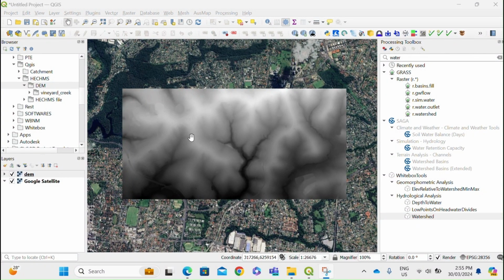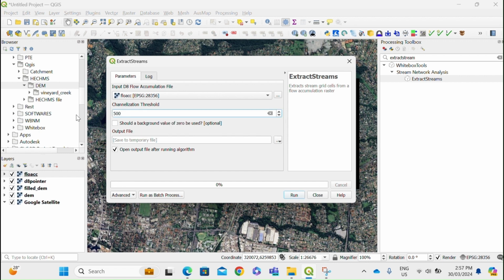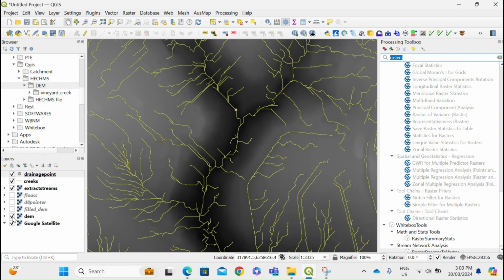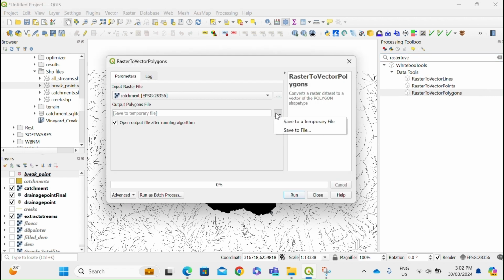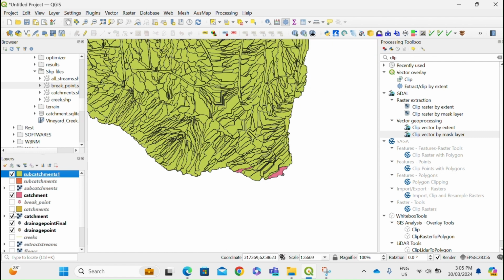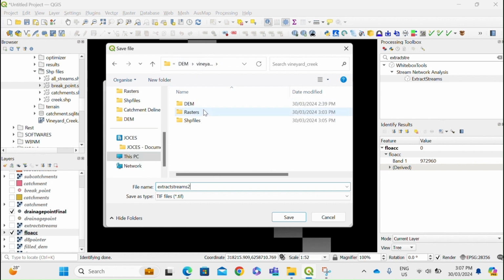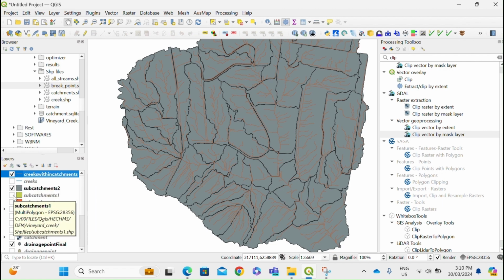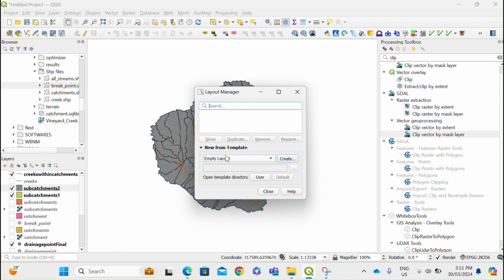Tutorial: Comparison of catchment delineation HECHMS andQGIS WhiteboxTools| Channelization threshold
In this video, I'm comparing how HECHMS and QGIS WhiteboxTools handle catchment delineation and end result.  I have also studied with a particular focus on the impact of channelization thresholds during stream extraction by WhiteboxTools. I adjusted  channelization thresholds on the streams extracted and, consequently, the results of catchment delineation. It's fascinating to observe how tinkering with these settings can significantly alter the outcome especially number of subbasins or subcatchements, providing valuable insights into hydrological modeling and watershed analysis.